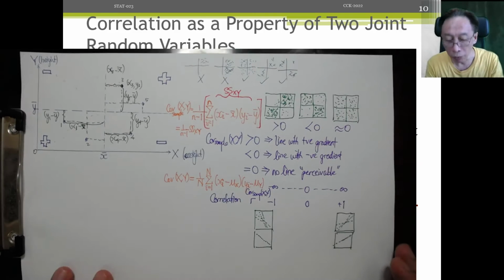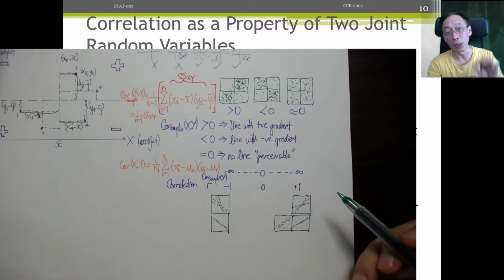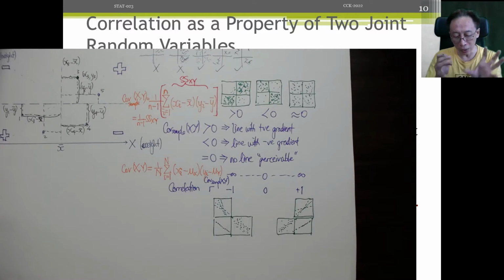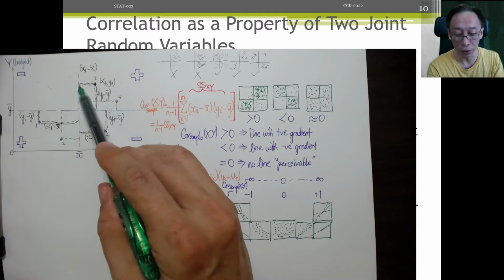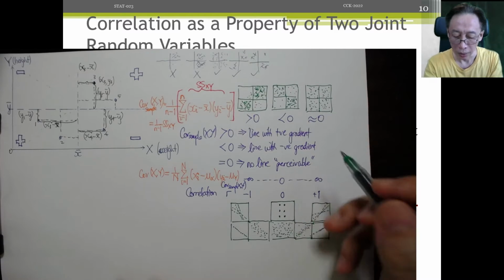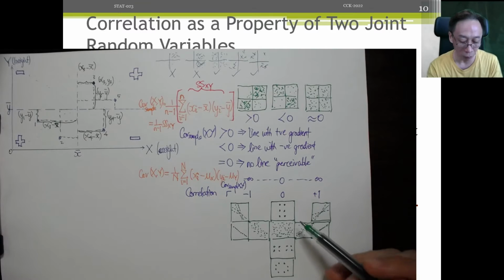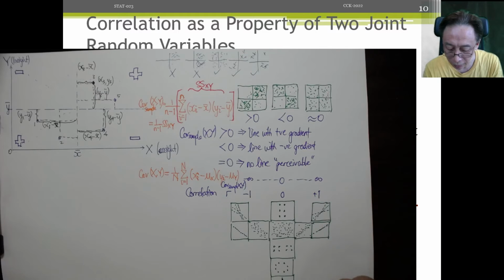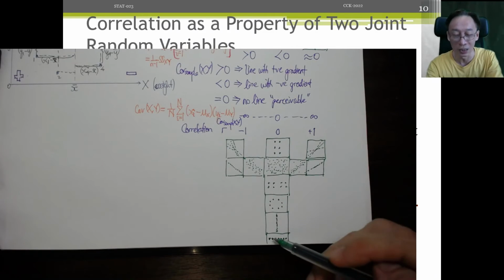Covariance and Correlation - 06 - Correlation Interpretation (Part 2/2)